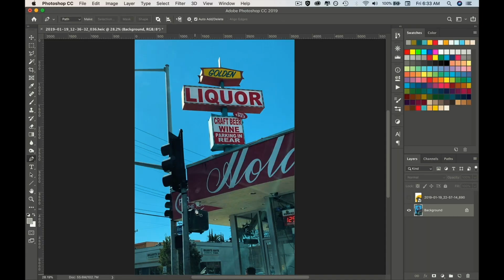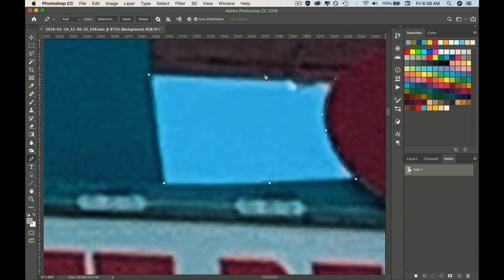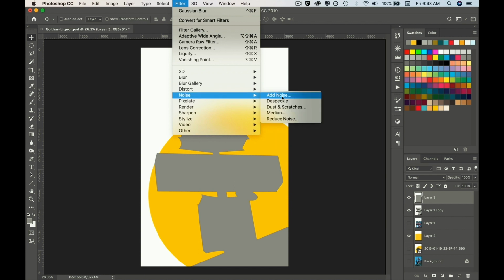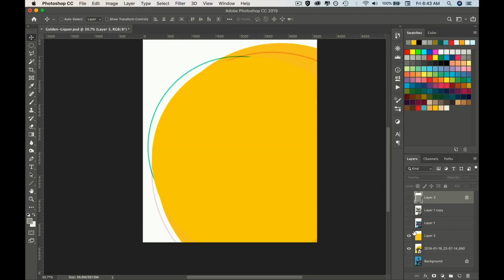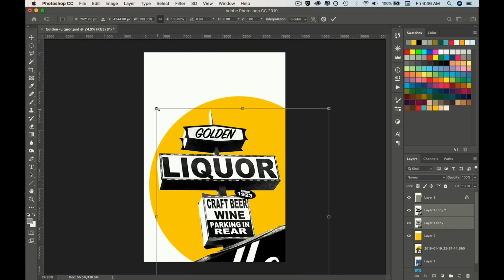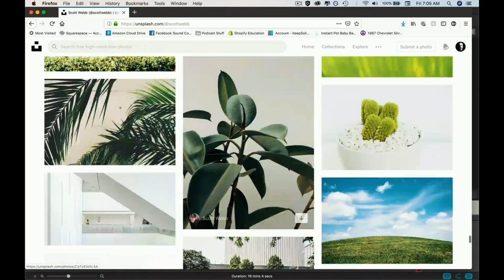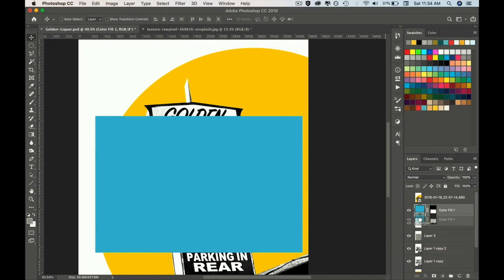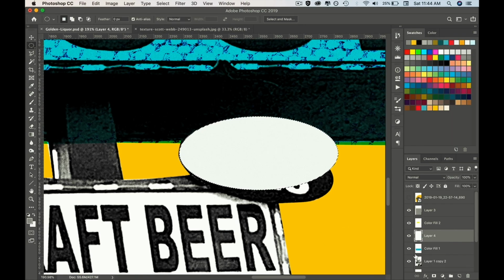Designing a poster entirely in Photoshop CC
Last time we talked, I made a poster at high speed, but didn't talk about the process very much.

This time, I'm getting into the nitty gritty of how I designed this poster. Granted I'm not going through each detail with meticulous accuracy, but you do get to see my step-by-step for this architectural sign poster.